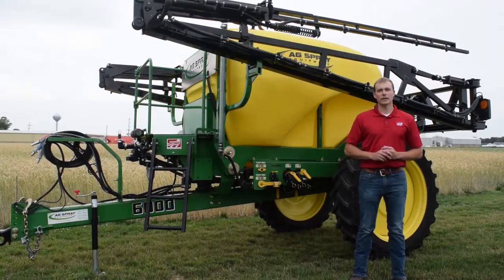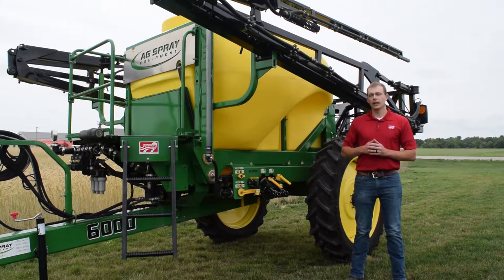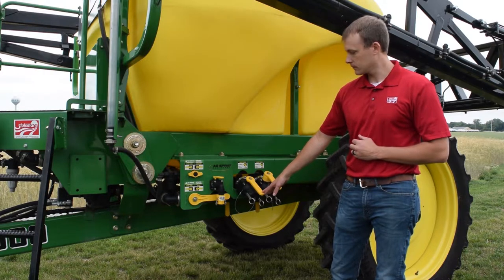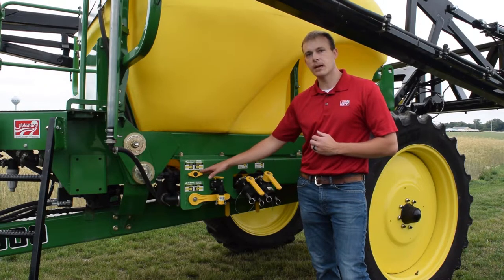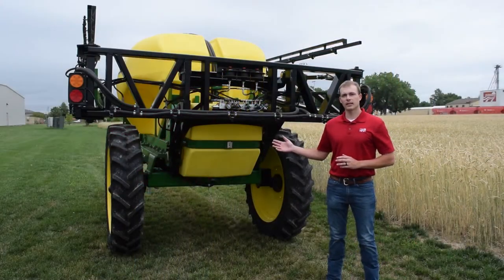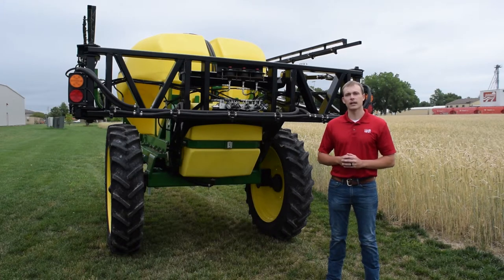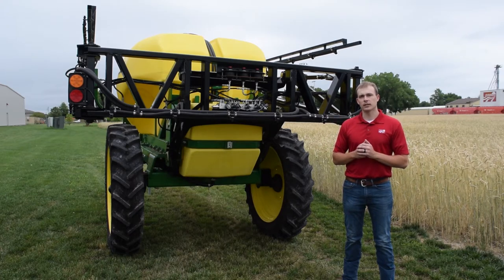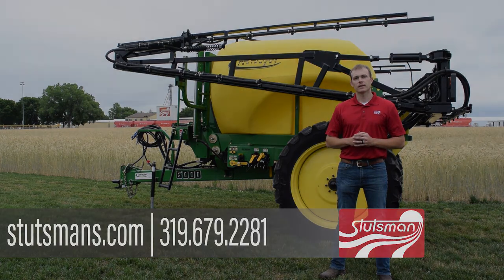AgSpray 6000 Sprayer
2017 AgSpray 6000 Sprayer Feature Breakdown